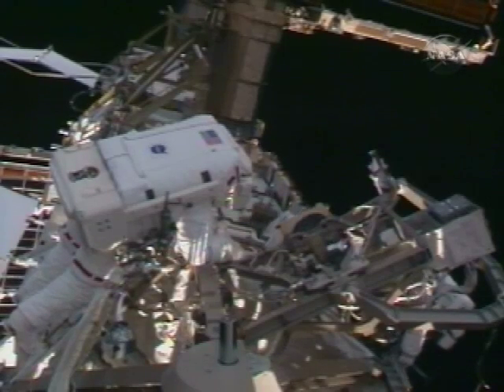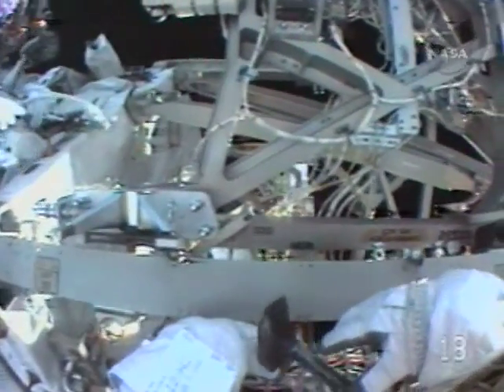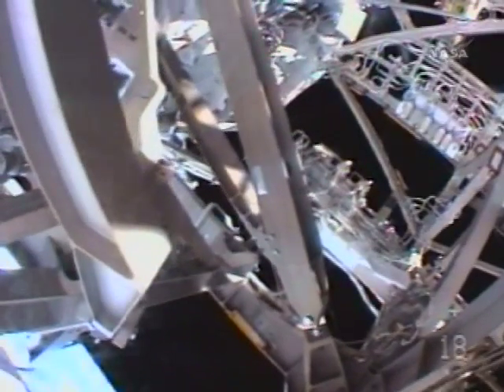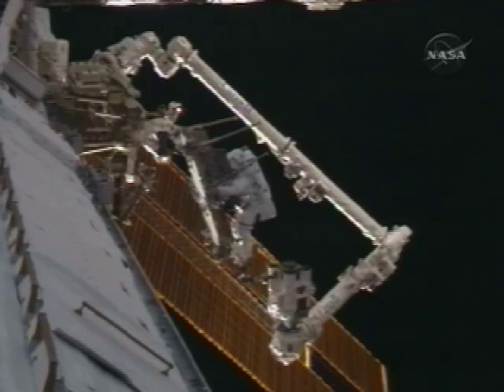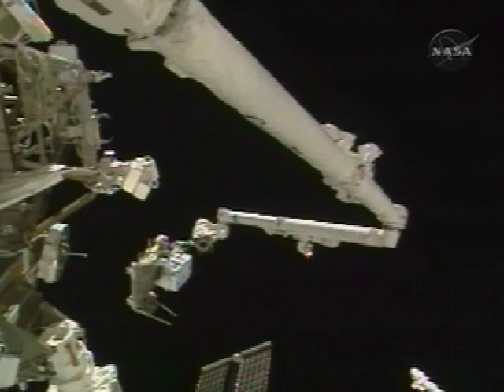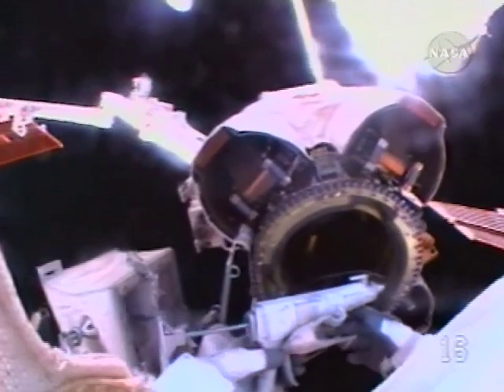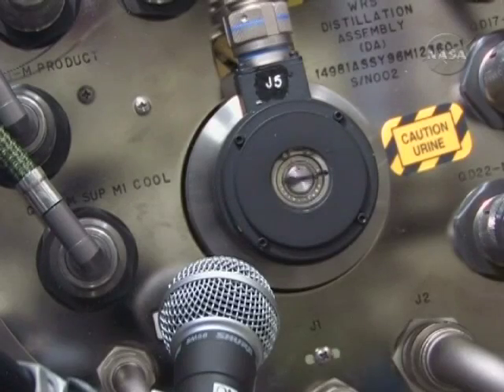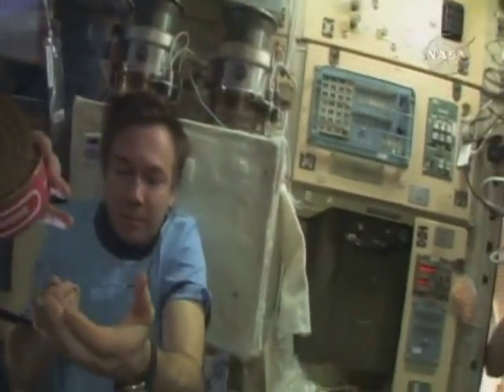Third spacewalk for Discovery crew